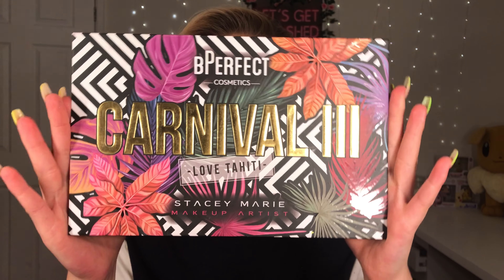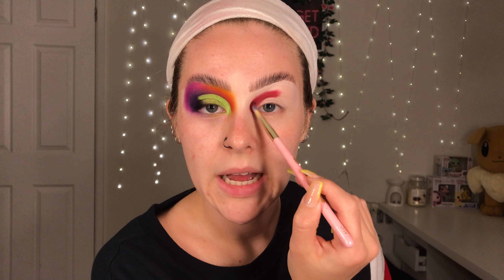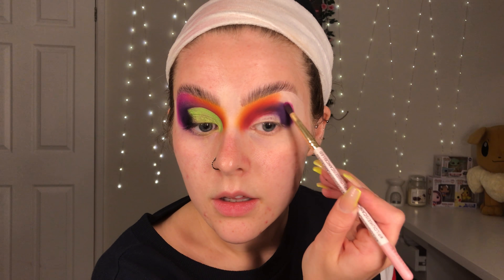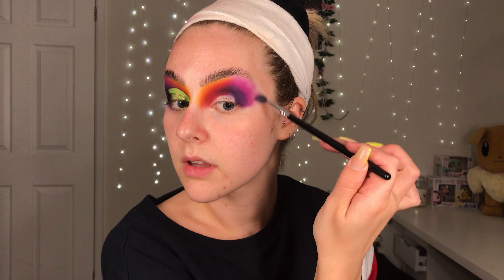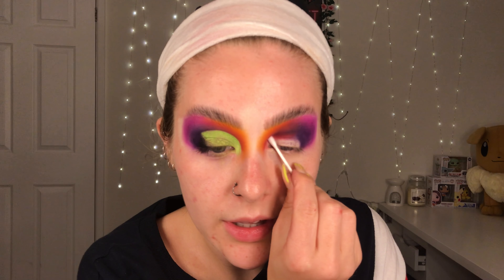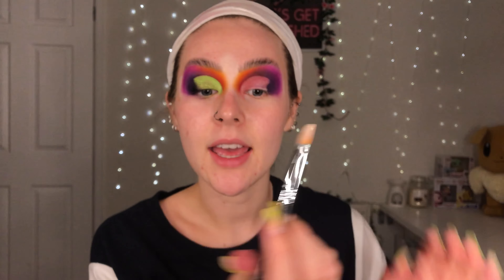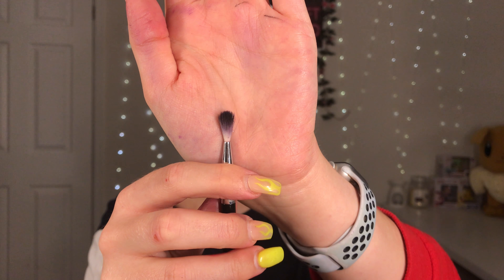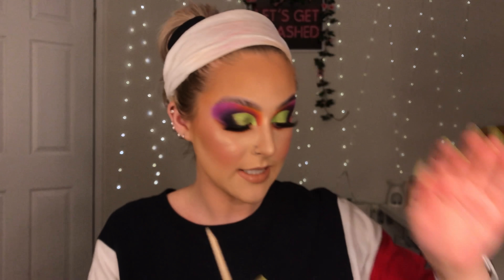B Perfect x Stacey Marie Carnival III Review | shadowswithcharlotte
Hey lovelies!

Welcome back or a big hello! Today's vid is all things Carnival III!

Don’t forget for more makeup looks and sneak peaks to upcoming videos head over to my Instagram @shadowswithcharlotte!